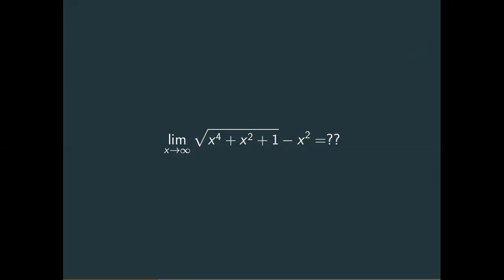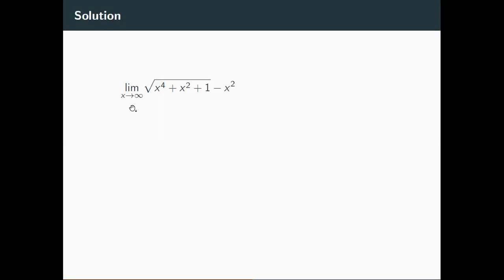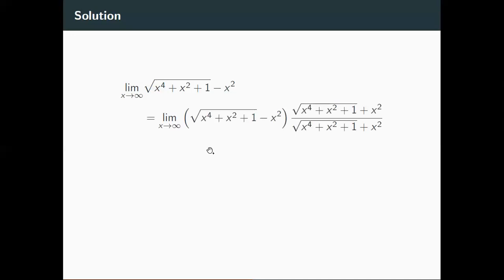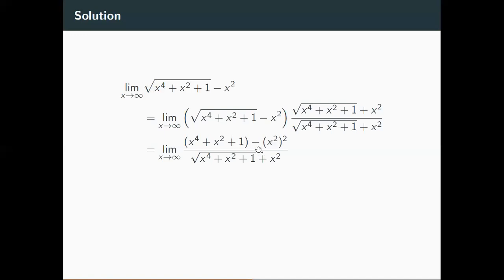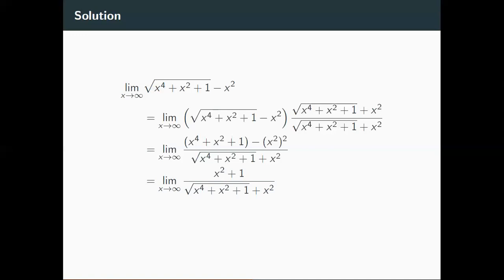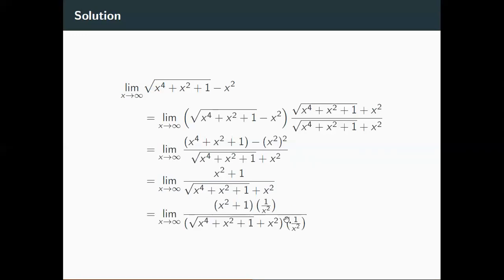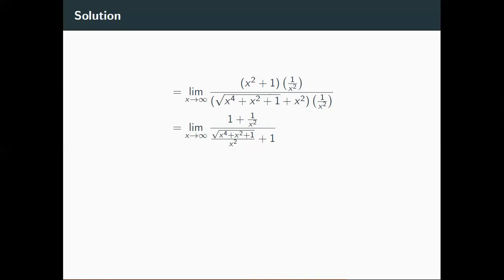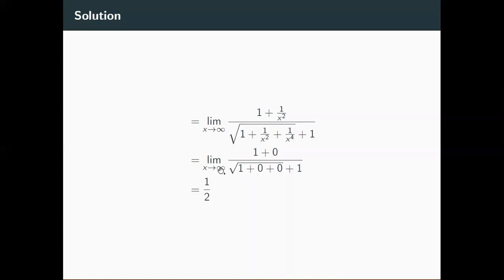Limits with Square Roots? Try this trick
When you're first learning Calculus, you start out by learning the concept of a limit and then computing various limits.  Amongst these problems with limits involving square roots. Fortunately, there is a simple trick that deals with limits of square roots, and it should be your go-to method.  Watch the video to find out what it is!

Want a more detailed look into Limits and Continuity for Calculus 1? I've put together a course specifically on the topic and it teaches you how to compute all the standard types of limits you see in Calculus 1 classes